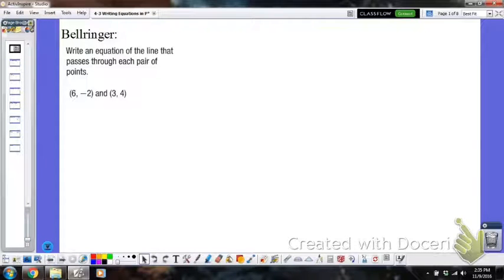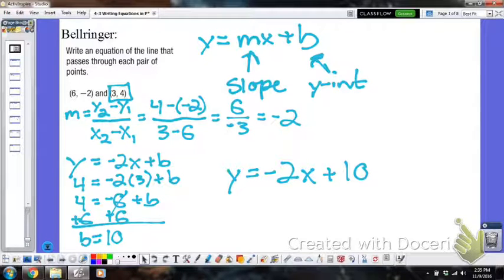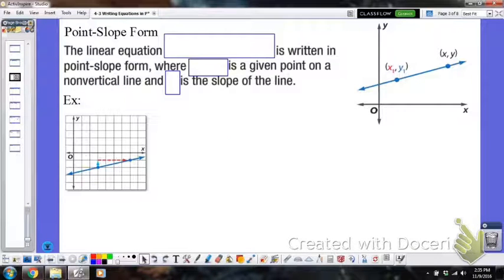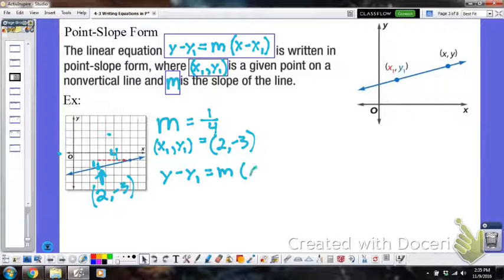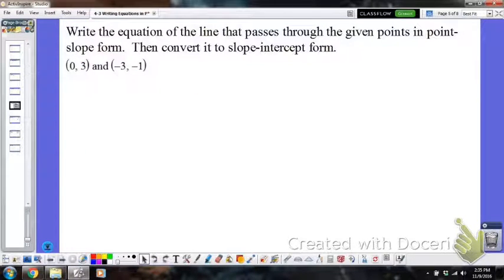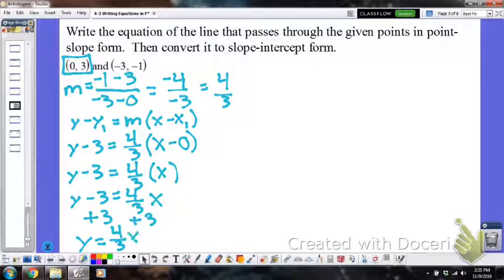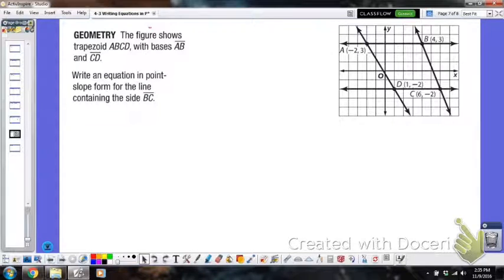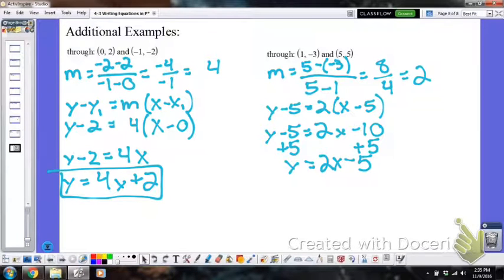4-3 Point Slope Form Video